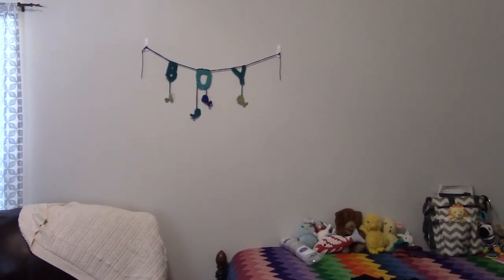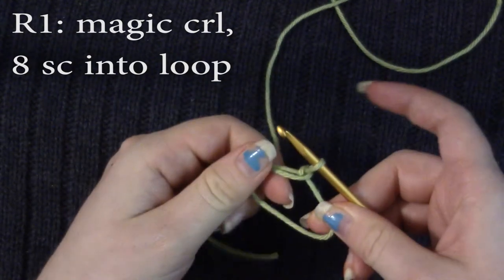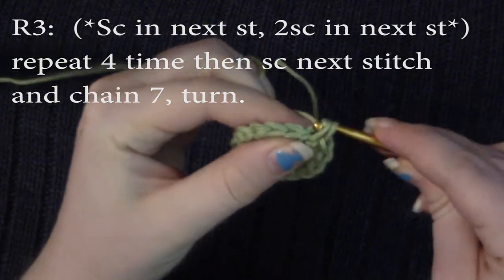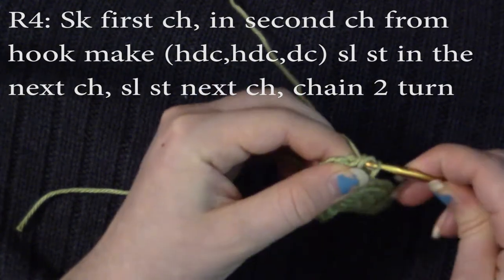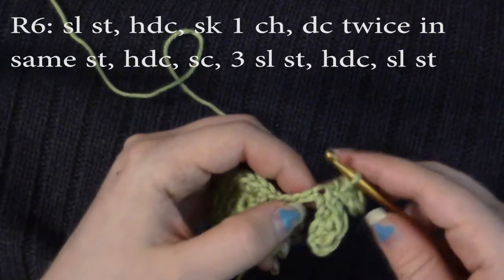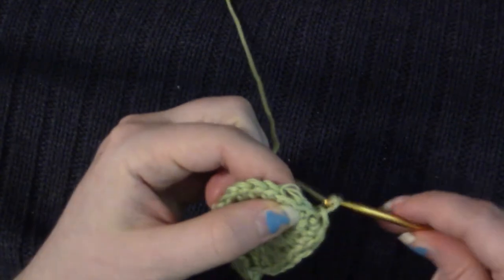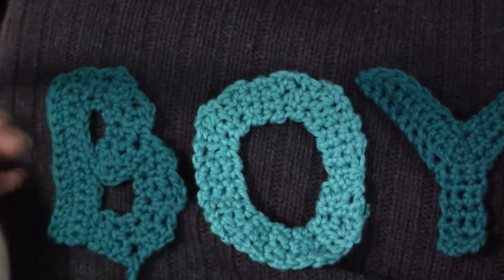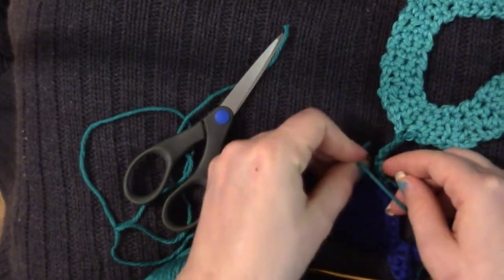Baby Boy Whale Banner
A cute little whale banner for your boy or girl room. Someone asked me how I made this, so here is the part of the tutorial that is my work.

I put out two videos a week, usually on Tuesdays and Thursdays!